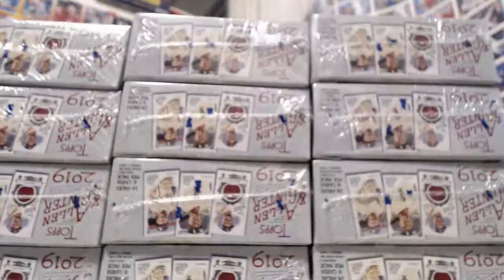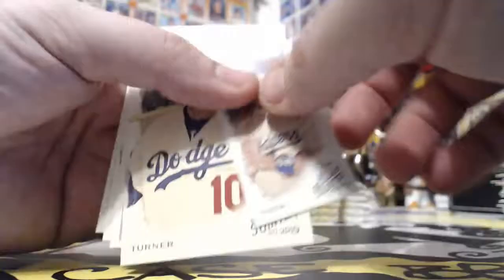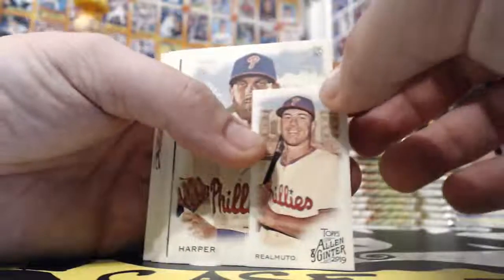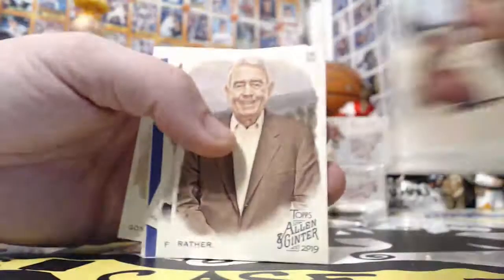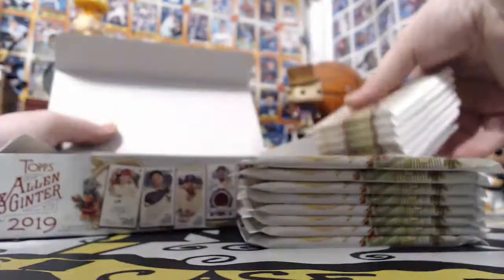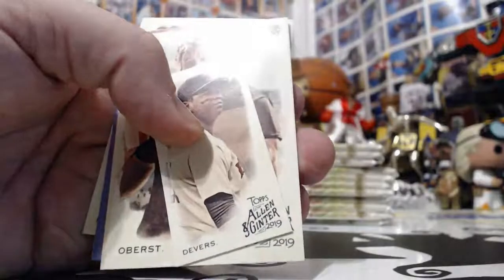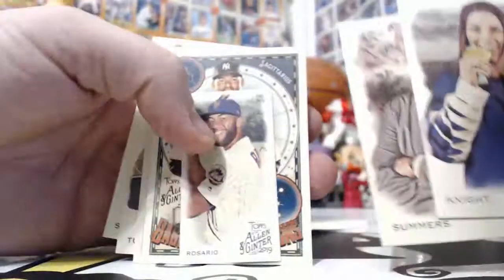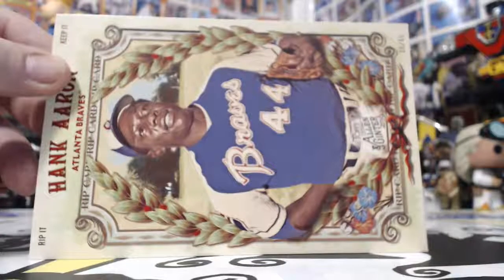2019 ALLEN & GINTER BB 4BOX BREAK #16 SUNDAY 7/21/19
NIKS NAKS CASE BREAKS live sports cards breaks. You can bid on your favorite teams on eBay @ niksnakscasebreaks.com. before break starts. You win every card pulled live from the team(s) you win. Please read description on ebay listing for rules and details on time of break, combined shipping, etc.. THANK YOU ALL AND HAVE FUN BREAKIN!!!